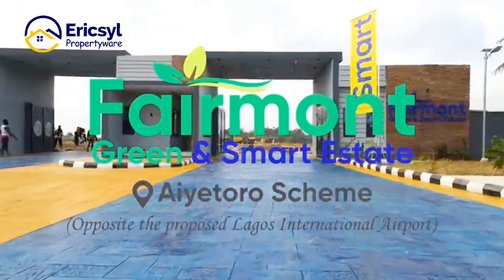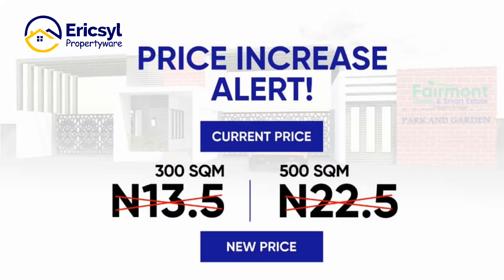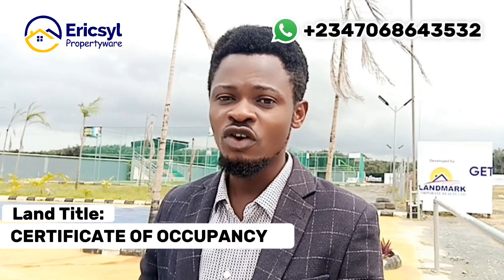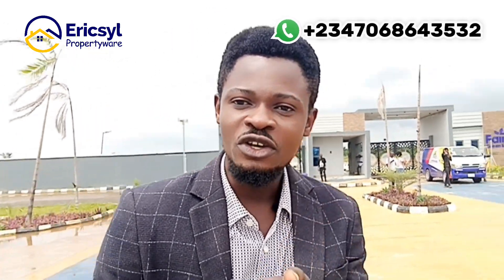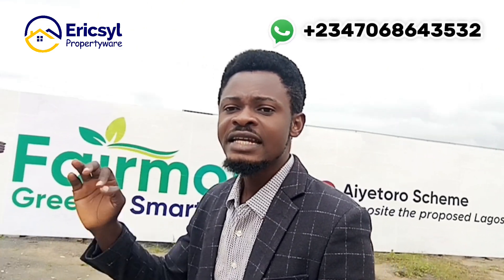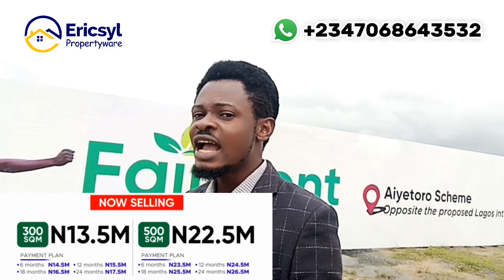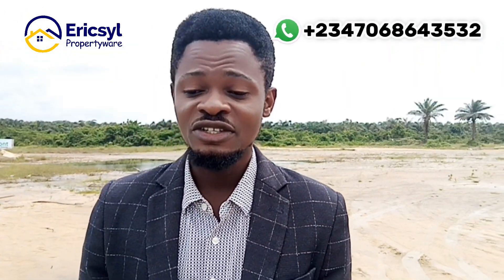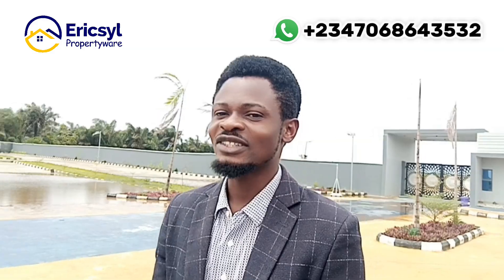IBEJU LEKKI PROPERTIES: WHERE & WHEN TO INVEST | FAIRMONT GREEN ESTATE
When it comes to long term investment knowing where and when to invest in ibeju lekki is very important.

Fairmont Green & Smart Estate is strategically located opposite the newly approved international airport in ibeju lekki lagos, and it guarantees high returns on investment.

price will Increase in the next 5 days. make your initial deposit now.

Title: Government Allocated C of O.

Location: Aiyetoro Ibeju-Lekki Lagos.

Current Prices:
500sqms: N22,500,0000 Outright
300 sqms: N13,500,000 Outright

N2,000,000 Initial Deposit

Installment Up to 24 Months plan